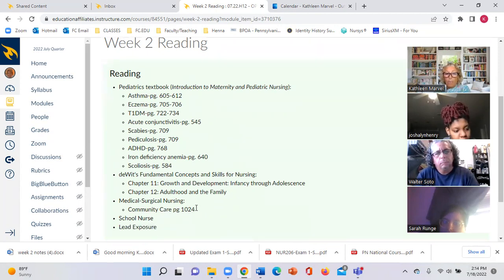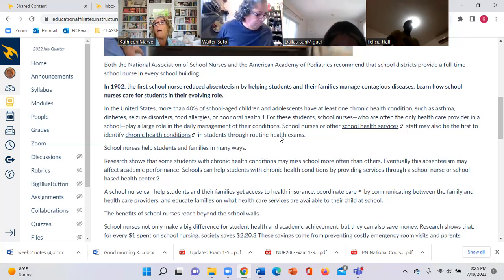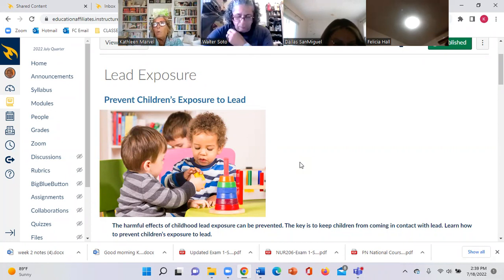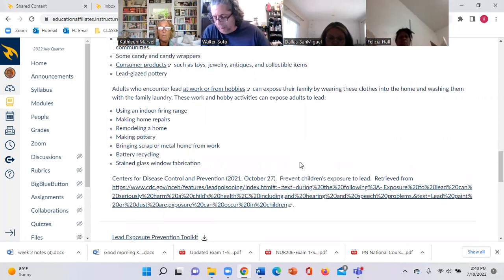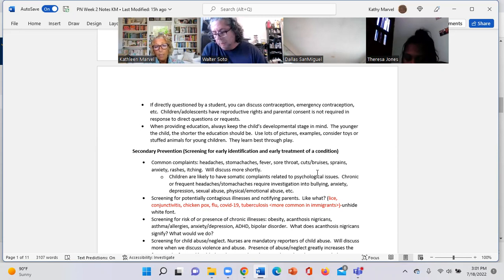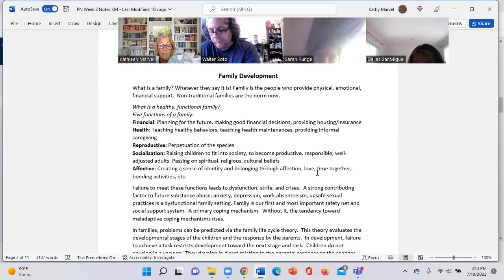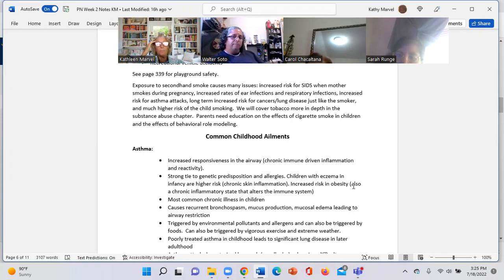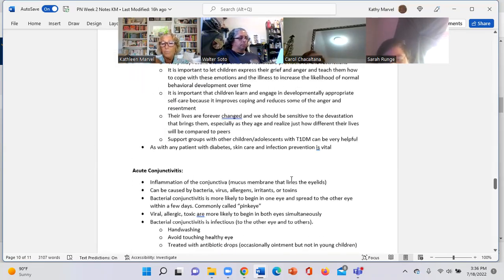Week 2 Monday PN